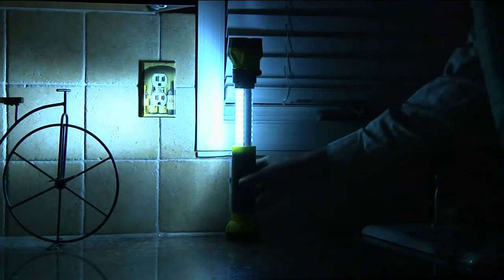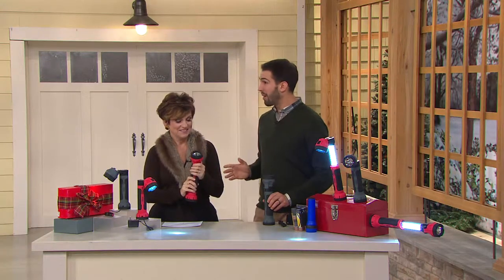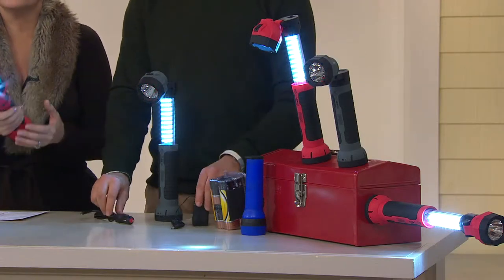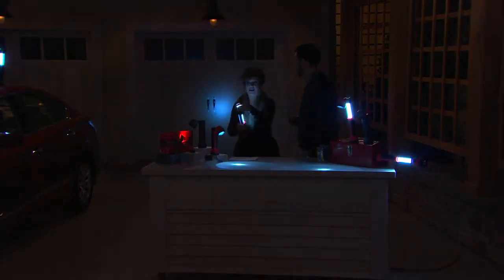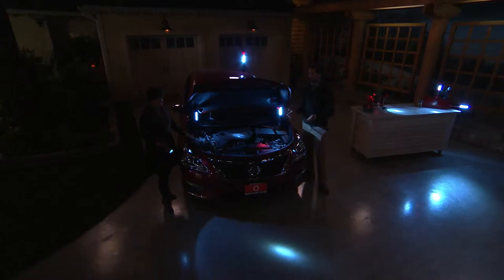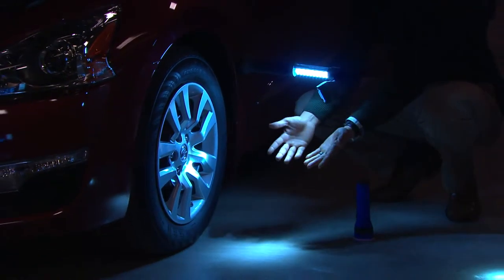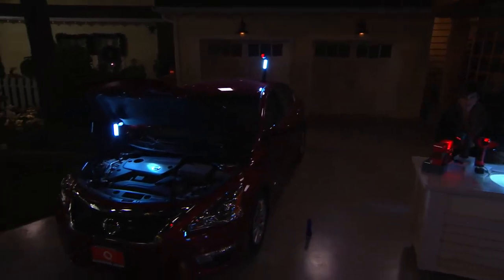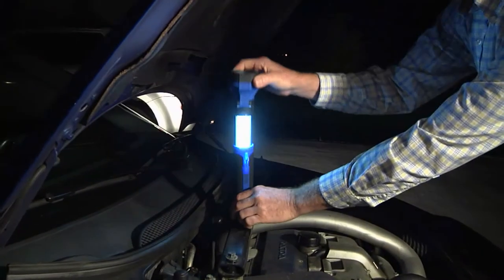MobilePower Retractable LED Worklight with Swivel Head with Mary Beth Roe